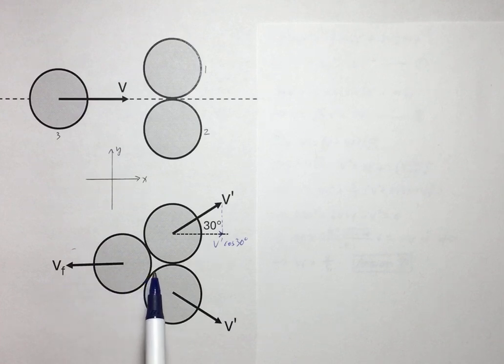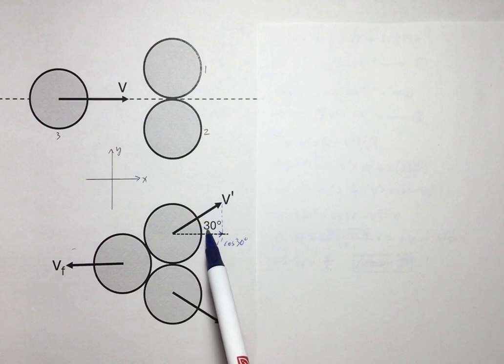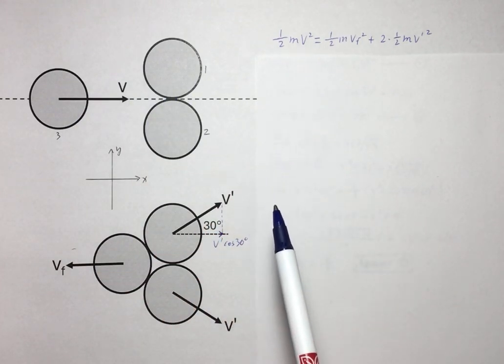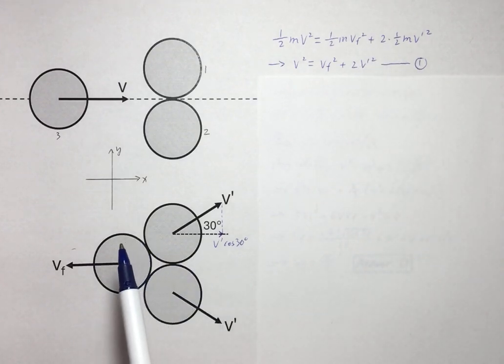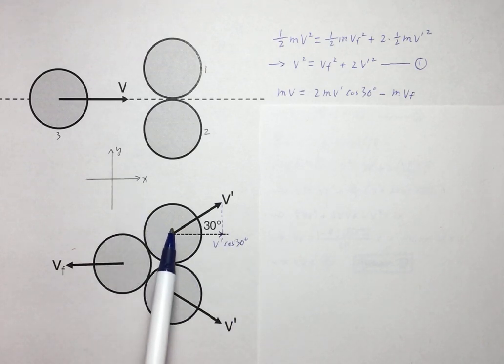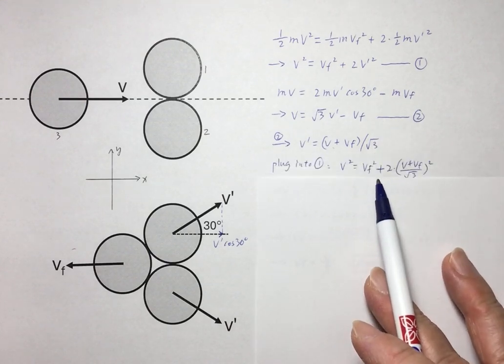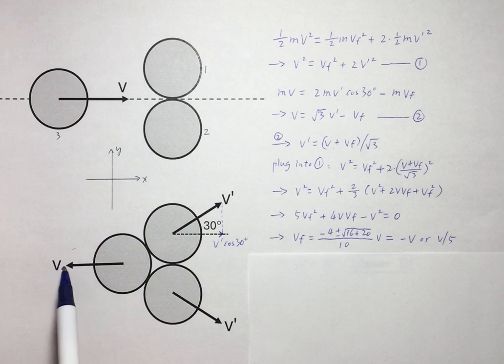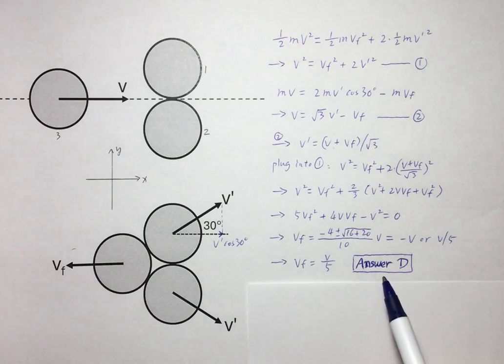High school physics competition: question 2025-02